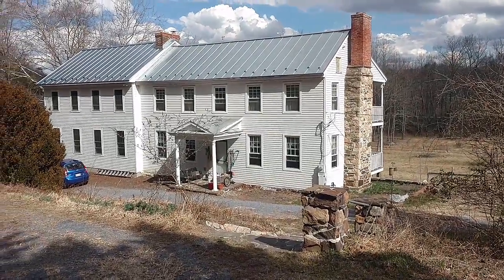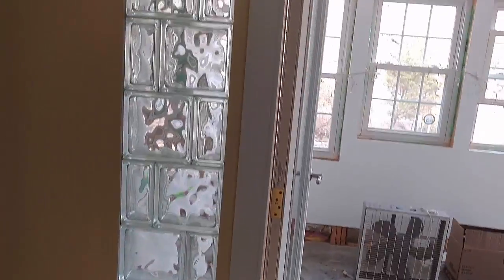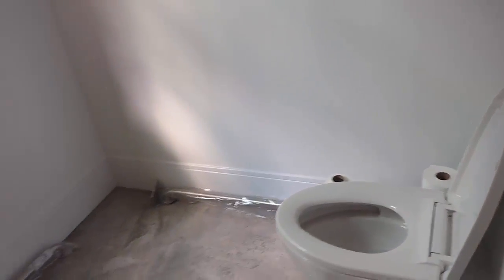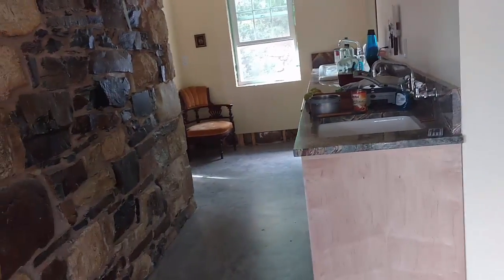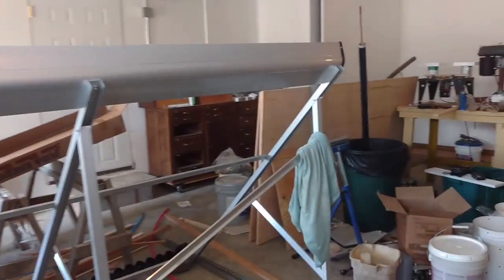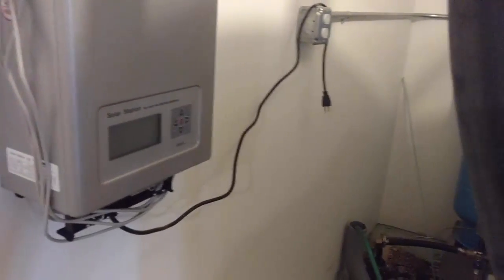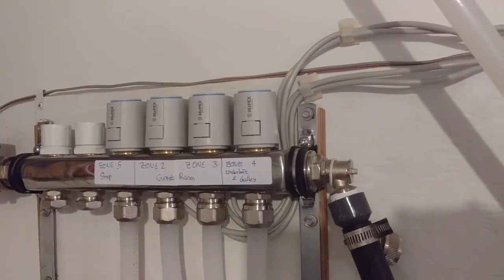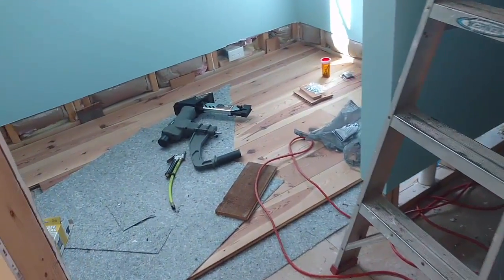Addition Omnibus Progress Late Winter 2017